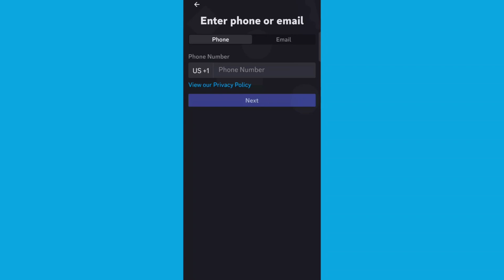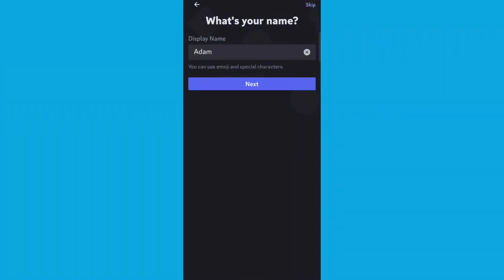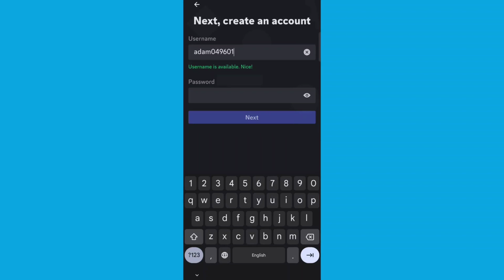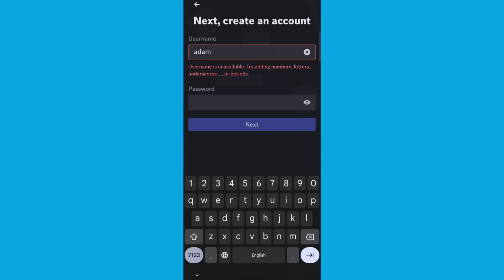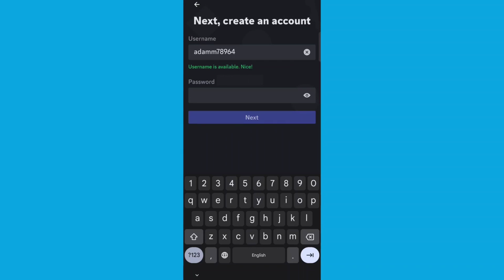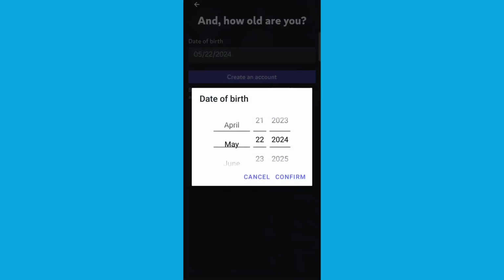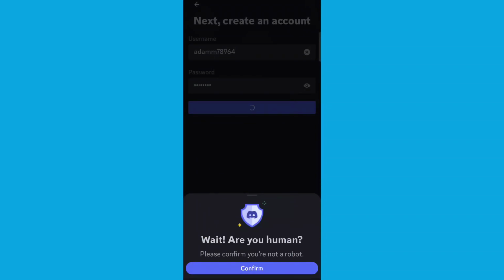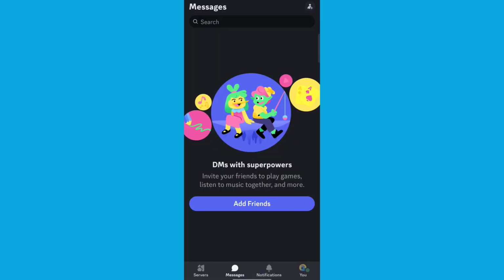How to Register on DISCORD (2024)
In this video, I’ll show you how to register on Discord, so if you watch this step-by-step video completely, you will find out how to register on Discord in 2024 in minutes.